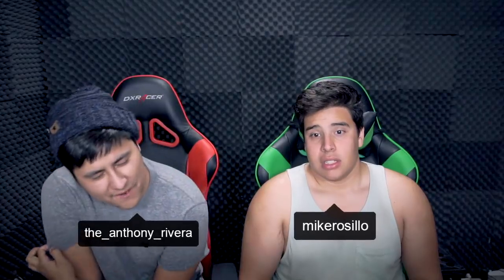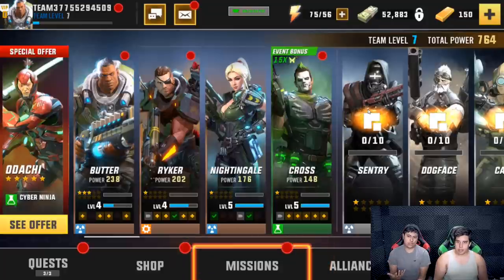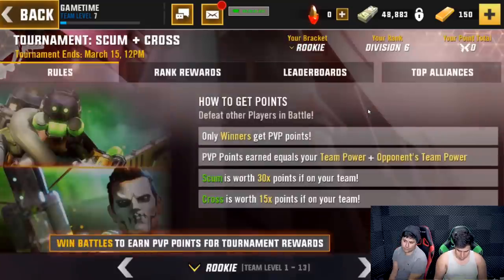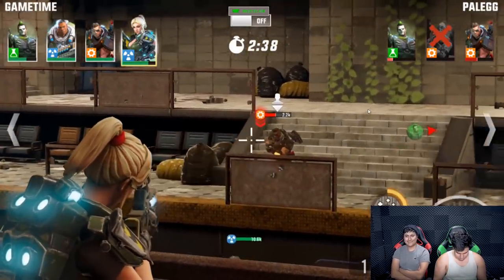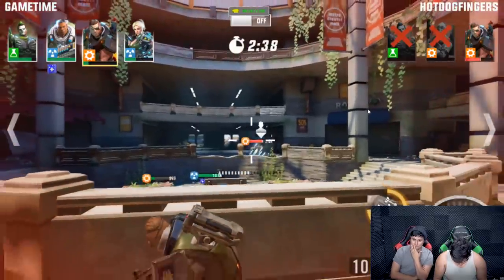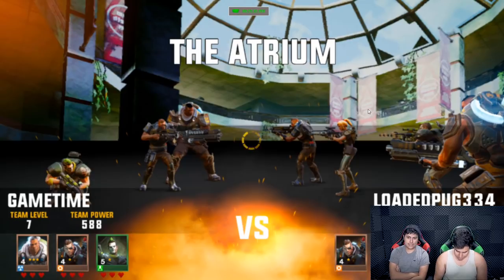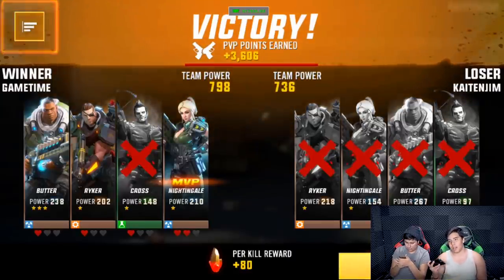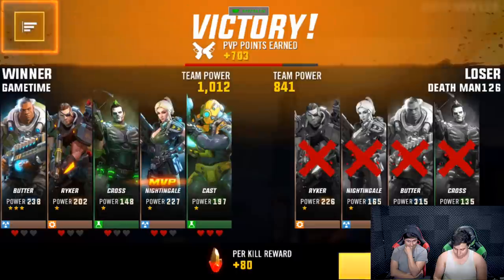The most Heroic Game In The World!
In this Game Time episode we played Hero Hunter! This is a very cool mobile that can beat any console game out on the market! Just watch as we play through different heroes such as the sniper and the tank!